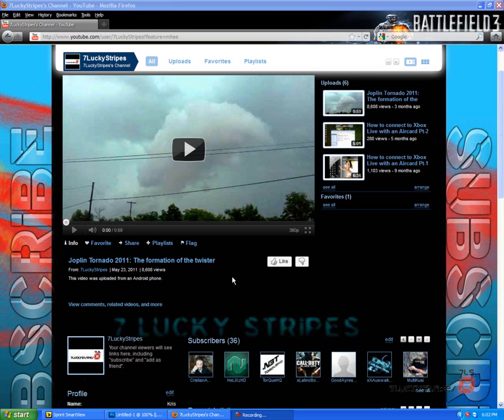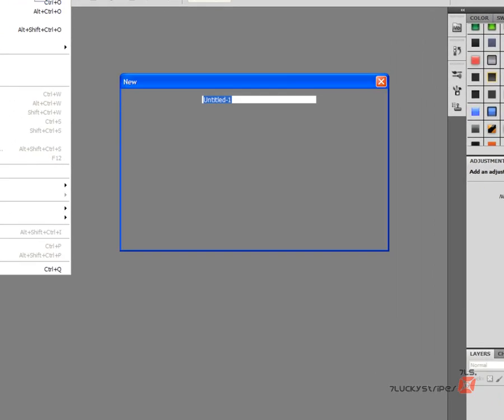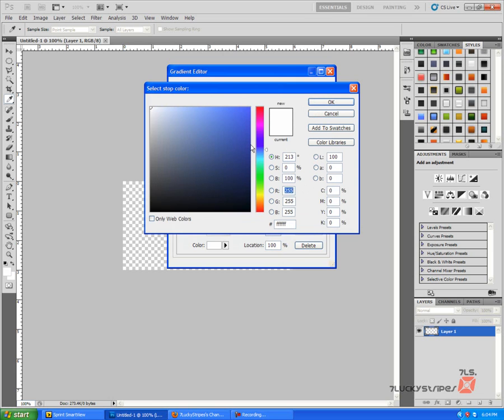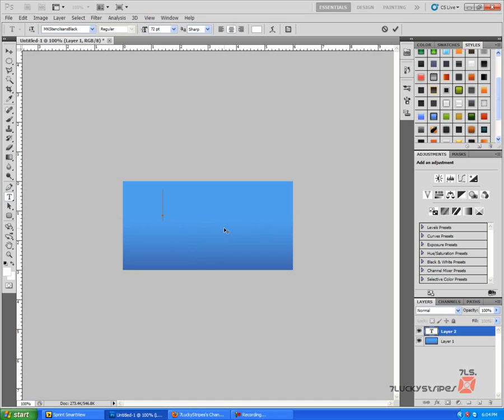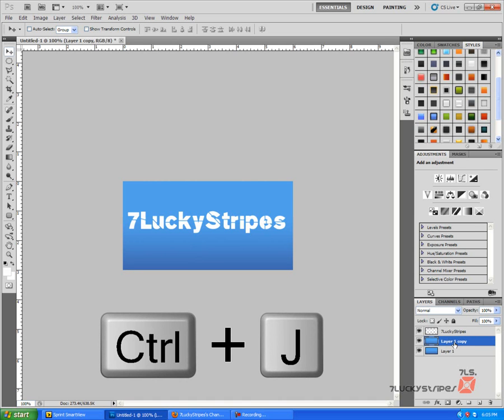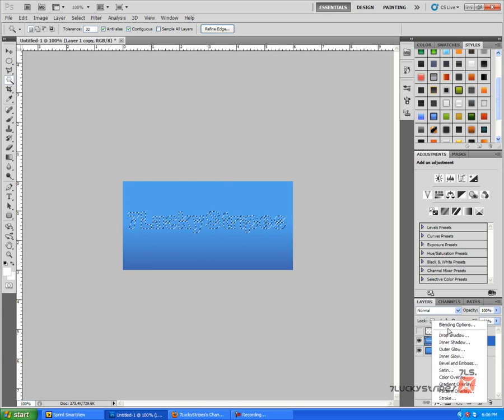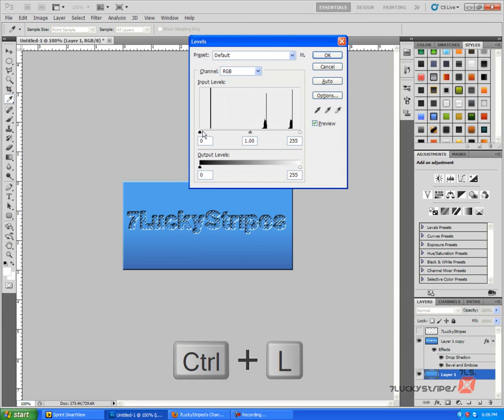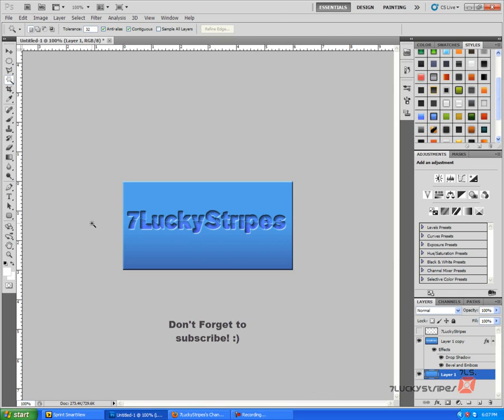Photoshop for dummies episode 1 [Eboss text]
Here is a tutorial on how to make cool text graphics in Adobe Photoshop CS5.